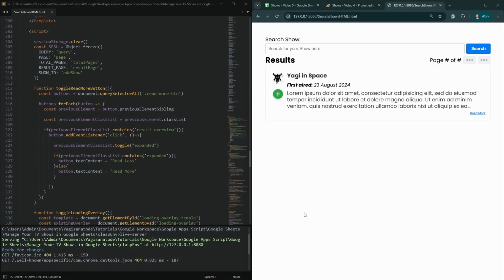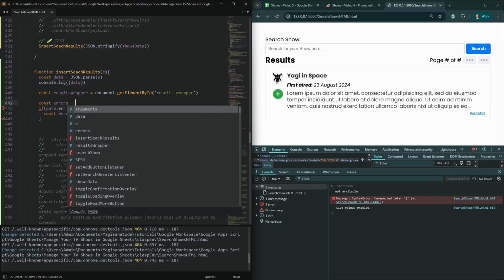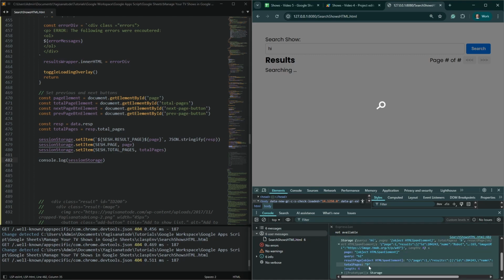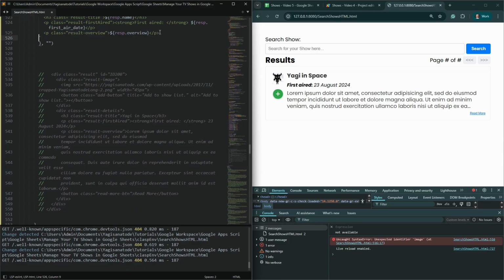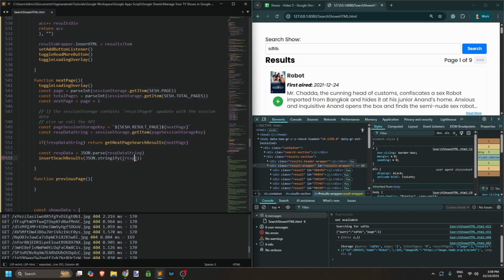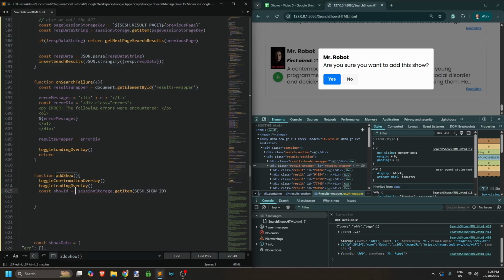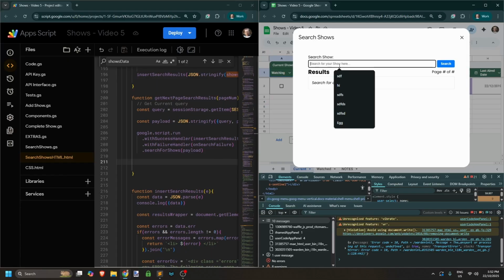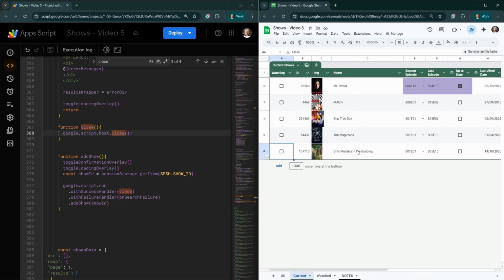Manage Your TV Shows in Google Sheets - Connecting the Modal to Apps Script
Part 5 of Build your own TV show tracker in Google Sheets using the TMDB API📺
We're moving our front-end dialogue for our TV show search back to Google Apps Script and connecting it up.
There are a few more setup things we need to do for our dialogue in JavaScript to connect our TV show search to our Apps  Script backend and ensure our pagination works storing already loaded pages in our session storage so we are not wasting calls to TMDB (The good people at TMDB provide us API access for free. We don't want to abuse this. Besides, it is a better user experience).

00:00:00 What we are building
00:01:14 Testing the dialogue with sample code
00:05:04 insertSearchResults
00:30:58 previous & next page functions
00:38:54 getNextPageSearchResults
00:41:53 onSearchFailure
00:44:51 addShow
00:48:38 migrating back to Apps Script IDE

=== Products ===🐐
= Courses =